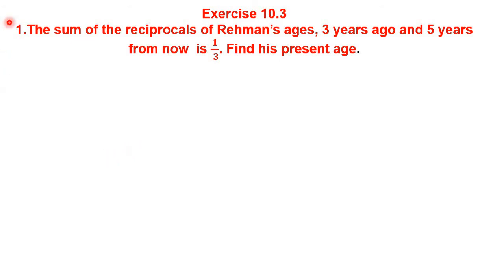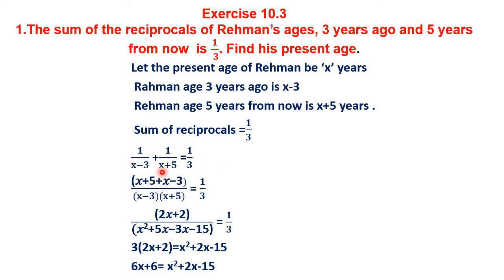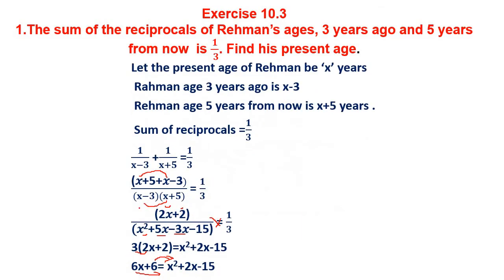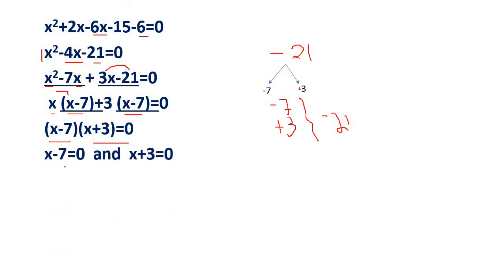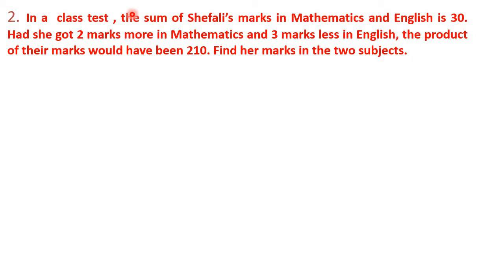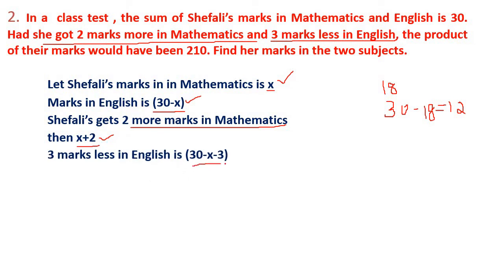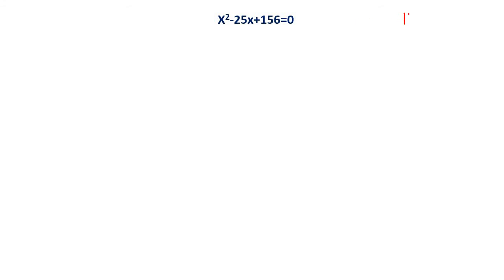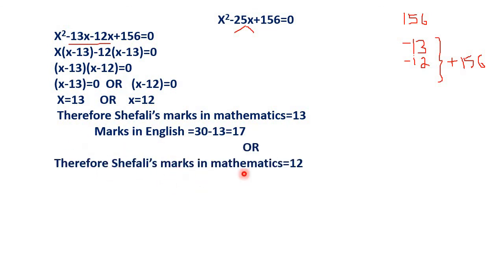Quadratic equations | exercise 10.3| q no 4 & 5